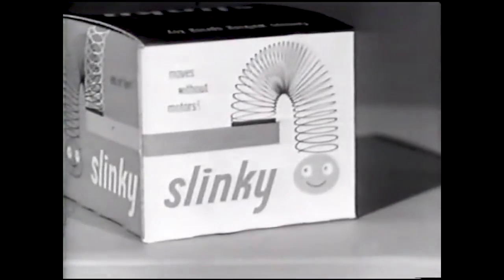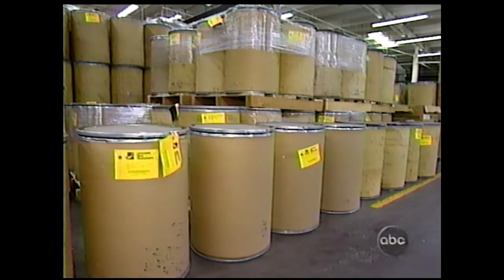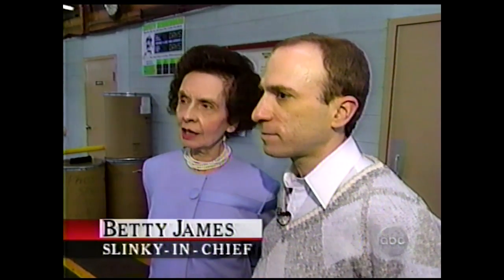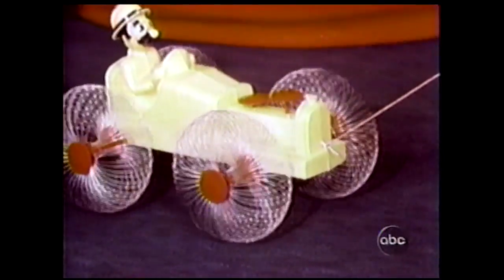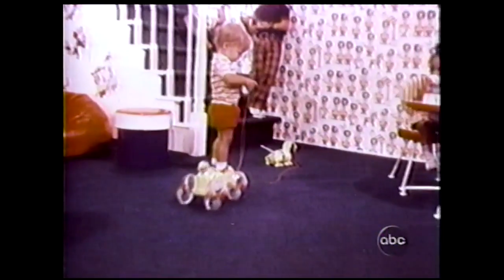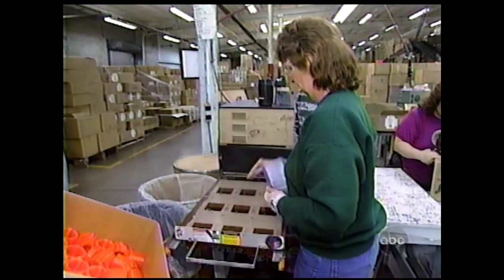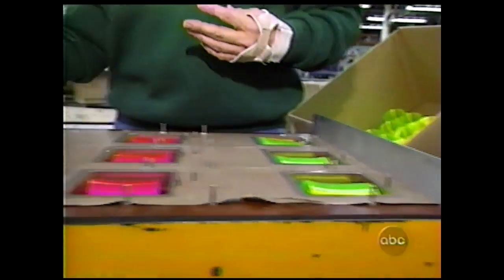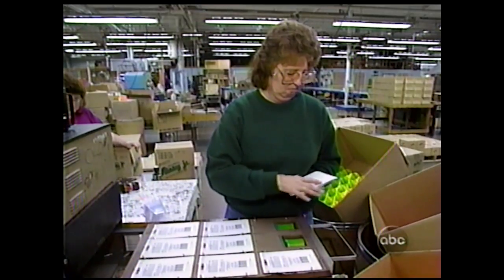A Visit To The Slinky® Factory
Barry Mitchell travels to Hollidaysburg PA to see how the iconic toy Slinky is made. For Betty James, president of James Industries, growing the business  wasn't all fun and games. As aired 3/21/1995 on ABC-TV World News Now.